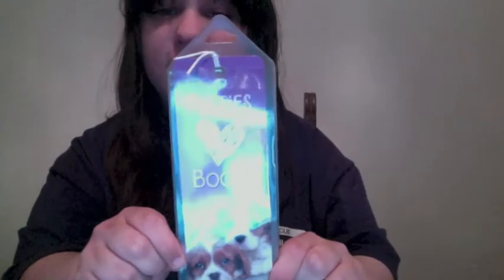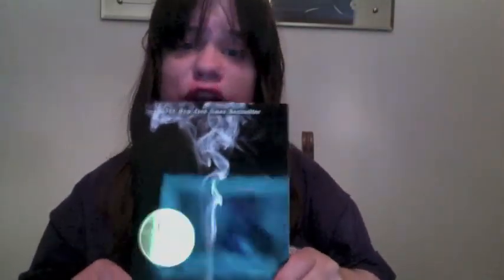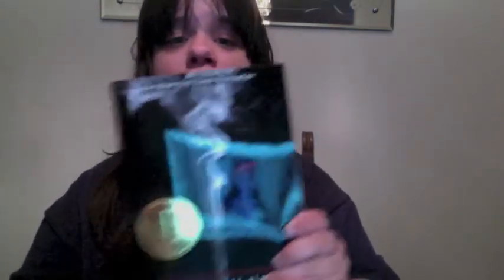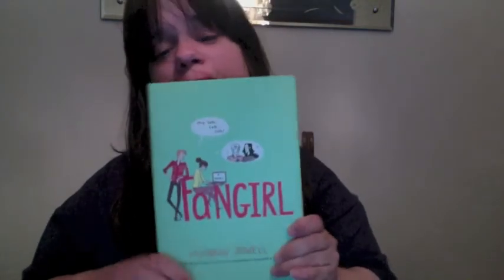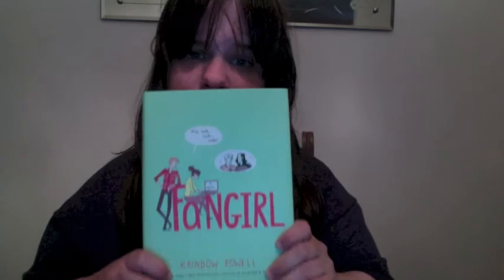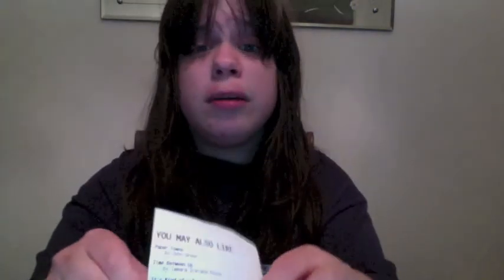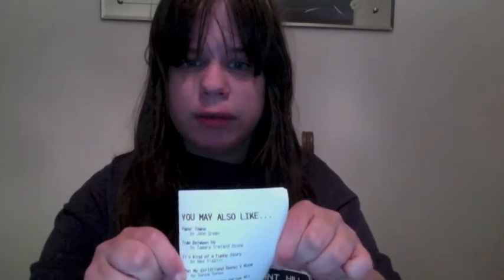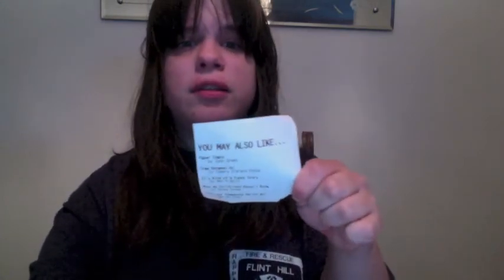book haul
here is my book haul and my fiancée wanna say hi

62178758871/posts